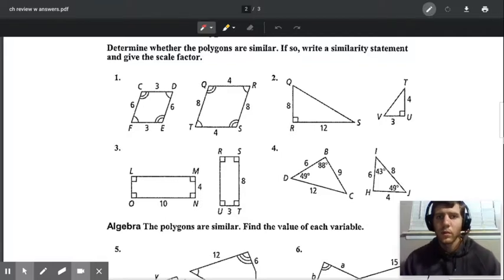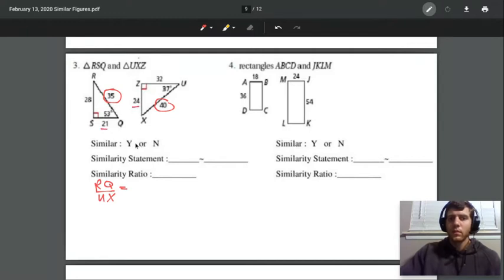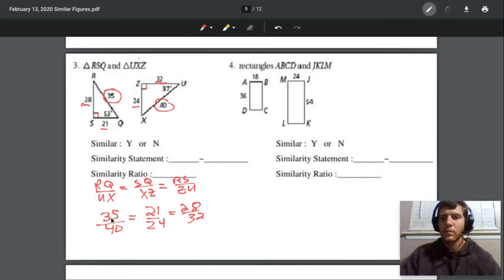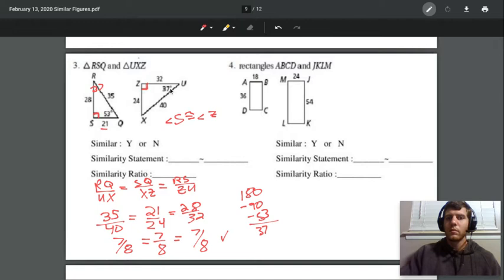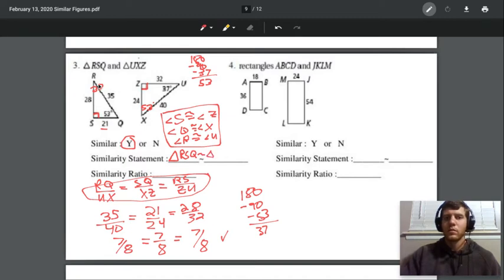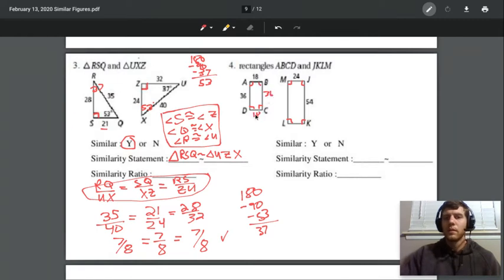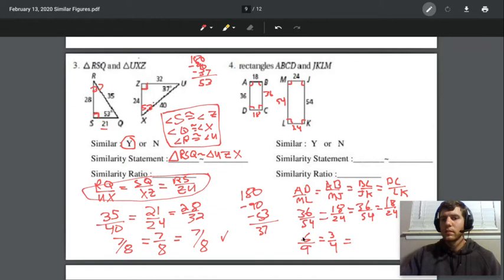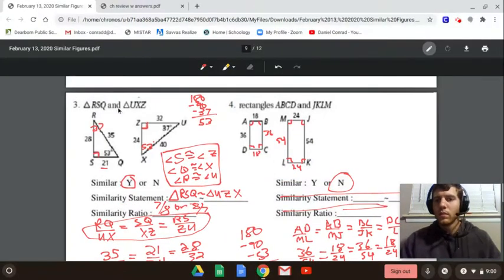October 1 #1-4